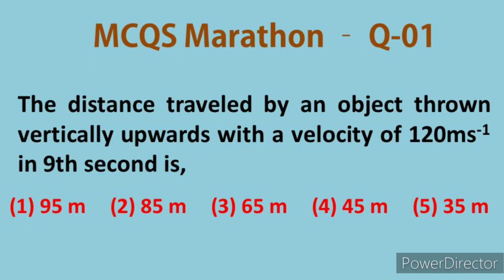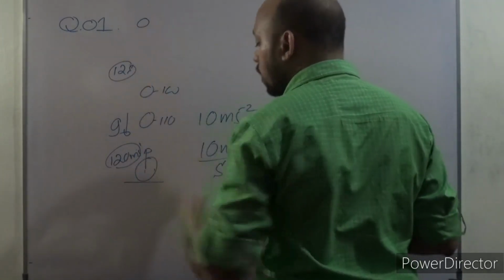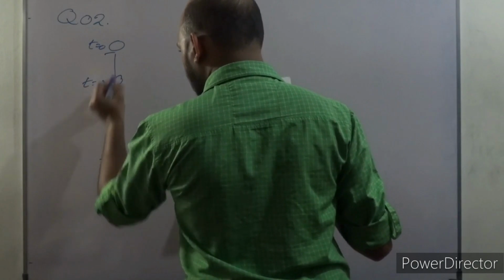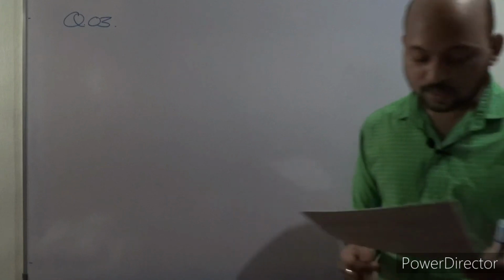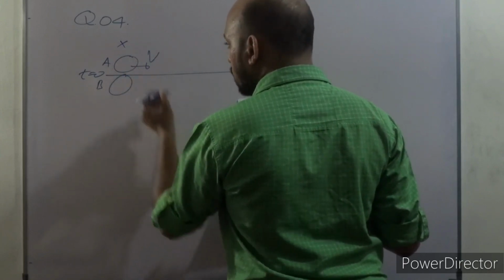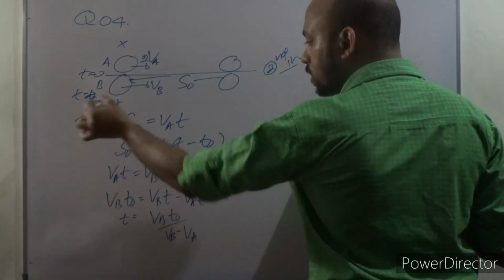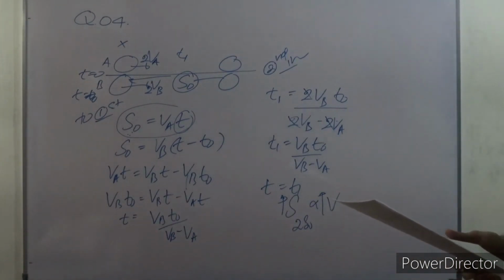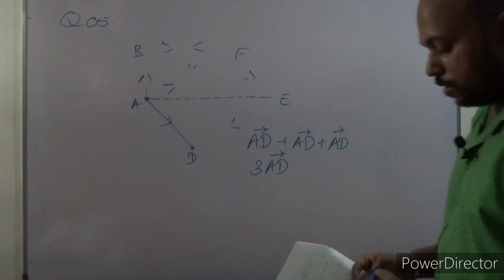Advanced Level English Medium Questions Discussion Q.01-05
This new program is launched for students who wish to enjoy Physics and increment their knowledge to obtain the best results. And I hope all of you get more benefits from this. Good luck.